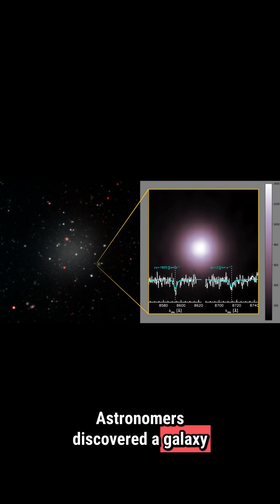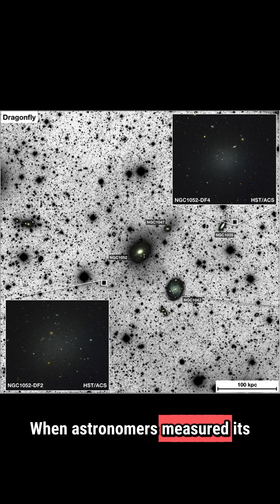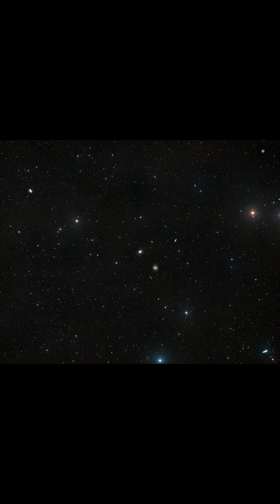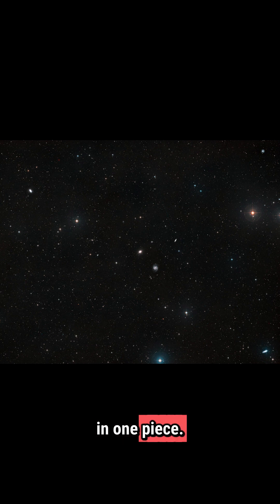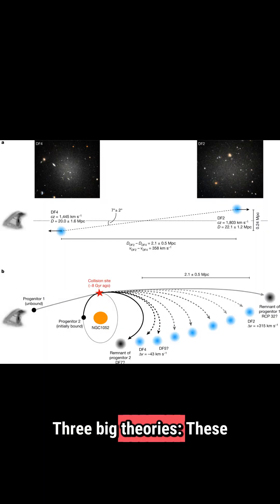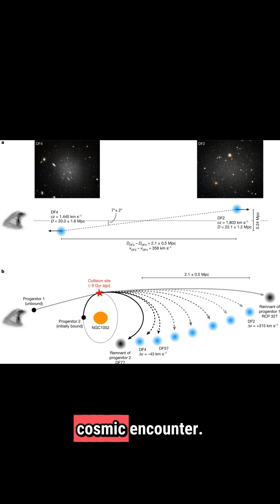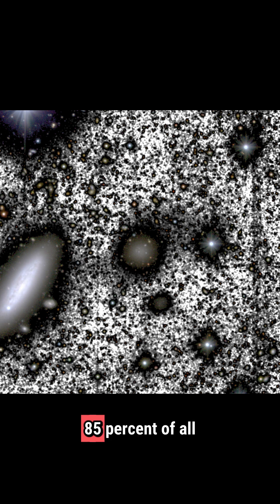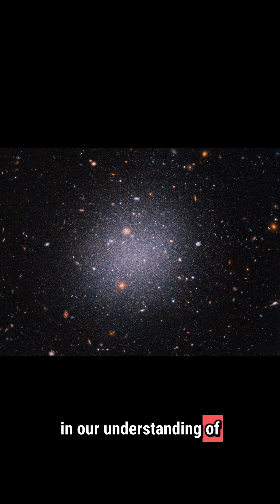The Galaxy That Has No Dark Matter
Astronomers have discovered galaxies with zero dark matter—a finding that challenges everything we thought we knew about the universe. In this video, we explore DF2 and DF4, the galaxies that defy physics, and what their existence means for dark matter, galaxy formation, and cosmology. Are these galaxies cosmic accidents, stripped systems, or evidence that our theories need rewriting? Discover the science behind one of astronomy’s biggest mysteries.